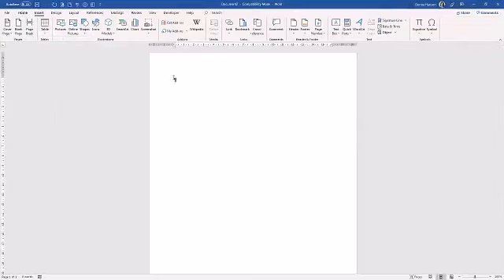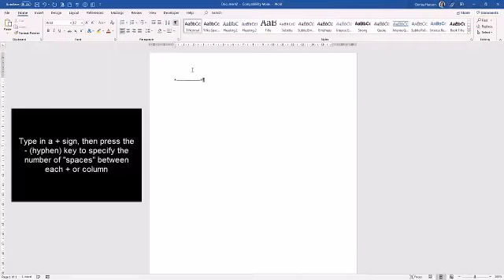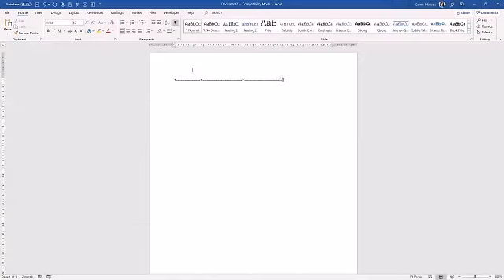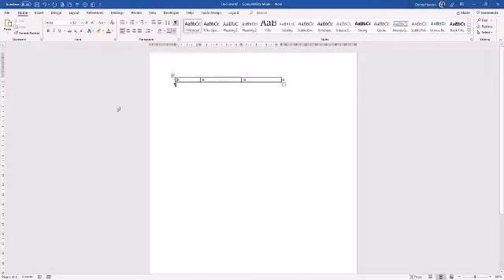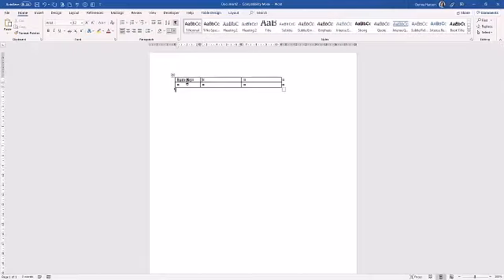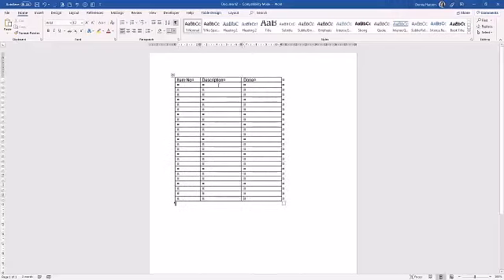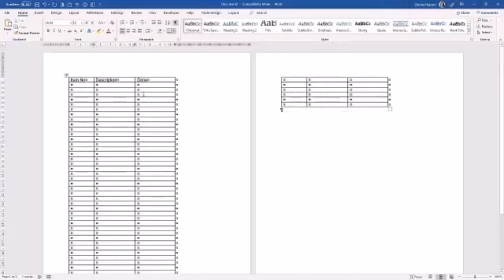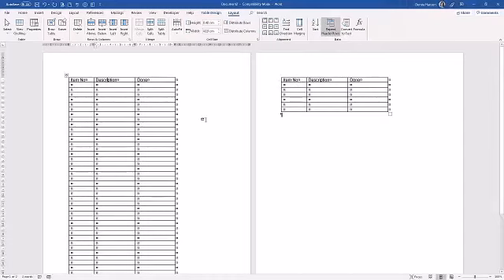How to Create a Table in Microsoft Word [Step-by-Step Guide]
Learn how to create a table in Microsoft Word with this easy step-by-step tutorial! Perfect for beginners and anyone looking to improve their Word skills.

🔹 In This Video:

1. How to insert a table in MS Word.
2. Customizing your table: adding rows and columns.
3. Formatting tips to make your table look professional.

📈 Why You Should Watch:
Creating tables in Word can help organize your data and make your documents look more professional. This tutorial will show you how to do it quickly and easily.

🛠️ What You'll Get:

- Simple instructions for beginners.
- Tips to enhance your table's appearance.

3. Explore my online short courses